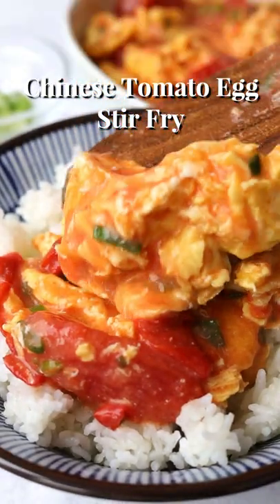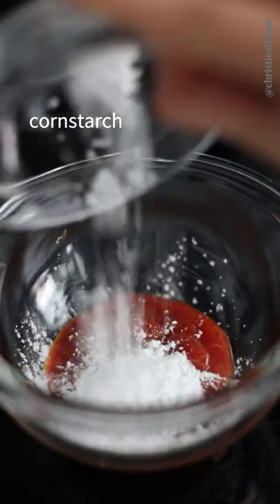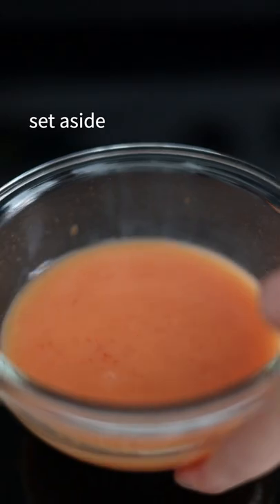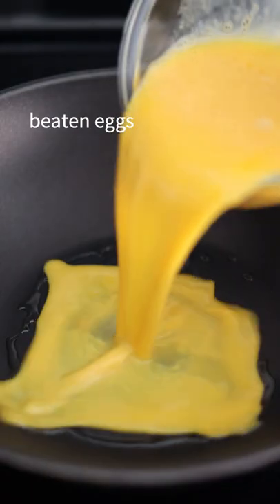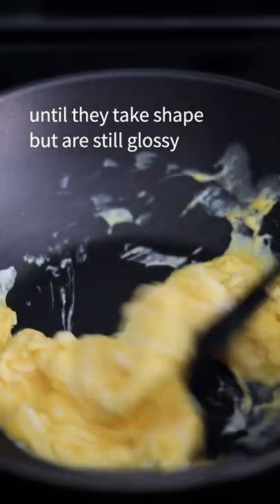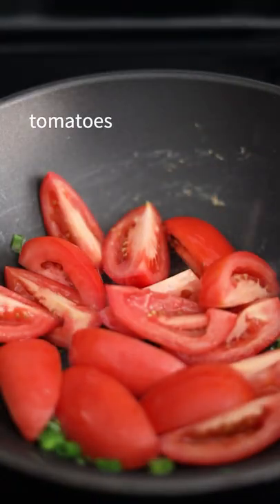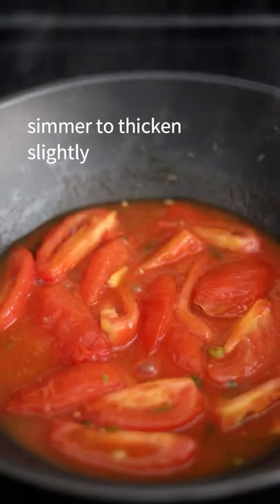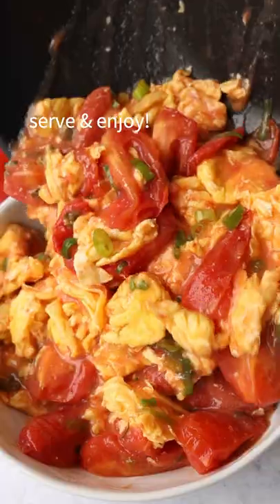15-min. Easy Chinese Tomato Egg Stir-Fry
15-min. Easy Chinese Tomato Egg Stir-Fry. Soft silky eggs stir fried in a sweet tangy tomato sauce with green onions. A fantastic dish for dinner or lunch and often served with steamed rice. This all comes together easily in one pan!